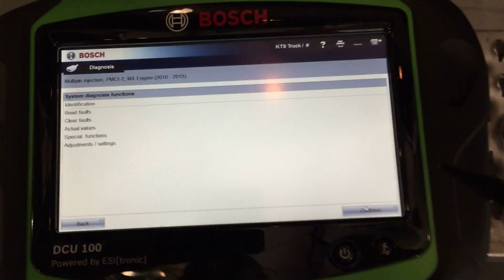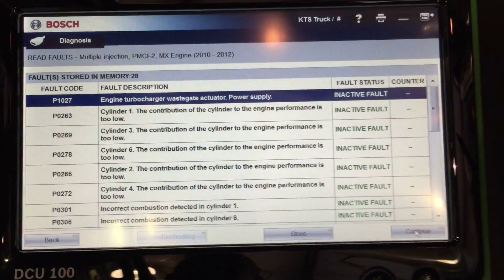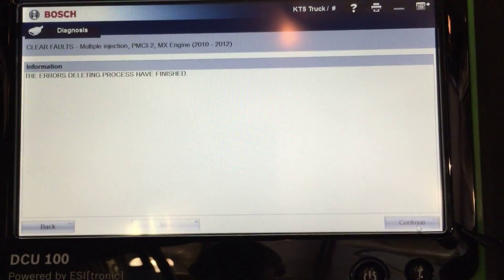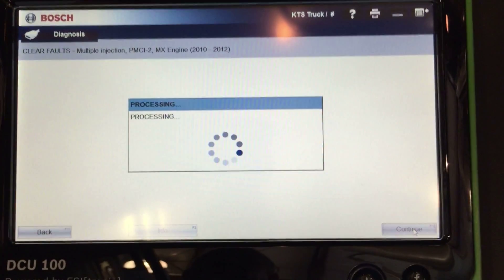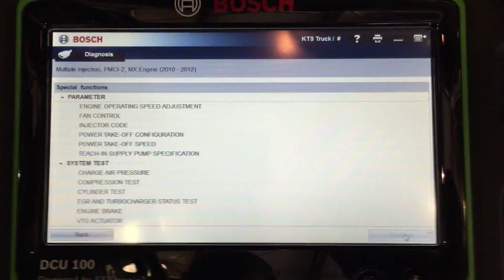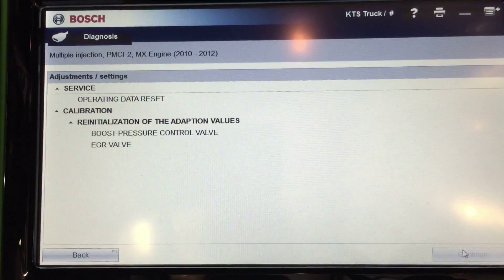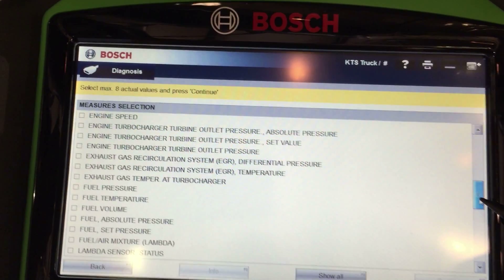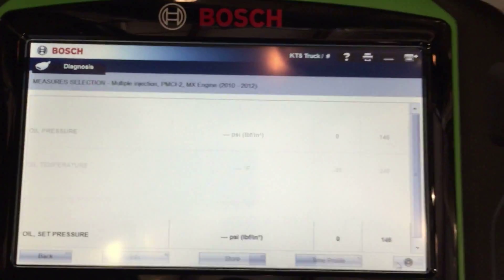BOSCH ESI Heavy Truck Diagnostic Tool & Scanner Reviewed - 2011 Peterbilt with MX Engine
To diagnose and troubleshoot the PACCAR (Kenworth & Peterbilt) MX engines, there are not a lot of solutions besides OEM software. However, the BOSCH ESI Truck Scanner can do it! Watch as we not only connect to the ECM, but view & clear codes and go through a list of available bi-directional commands such as injector cut-out tests, EGR tests, and more.